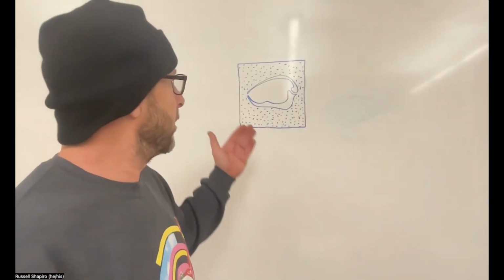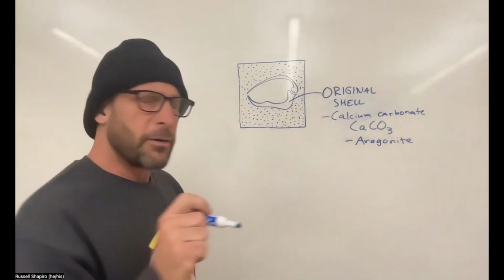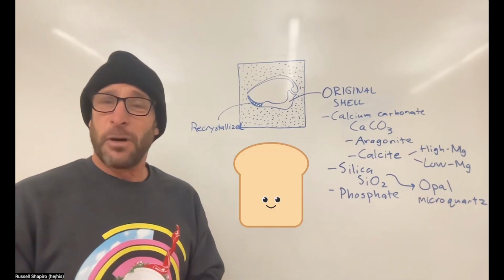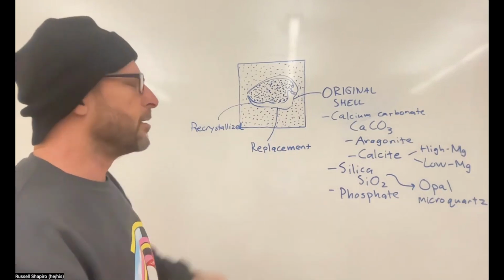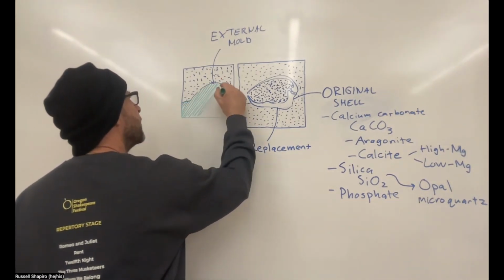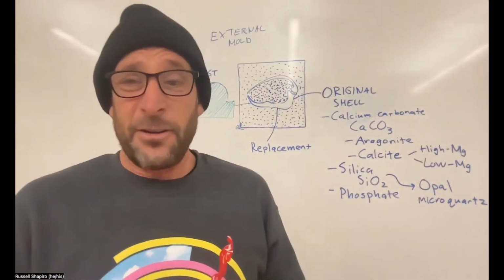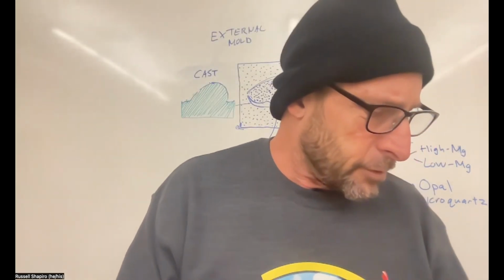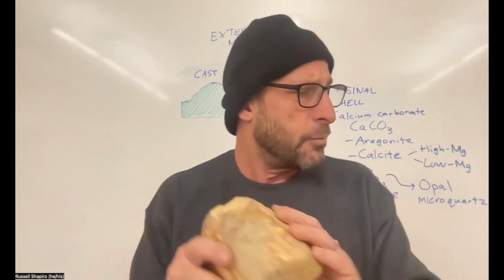Lecture 1: Taphonomy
This is the first of a series of videos for my "Invertebrate Paleontology" course.  It is about fossilization, or more specifically, the types of fossils one might find.  It is appropriate for all ages. Big shout out to my daughter, Lily, for the fine editing!